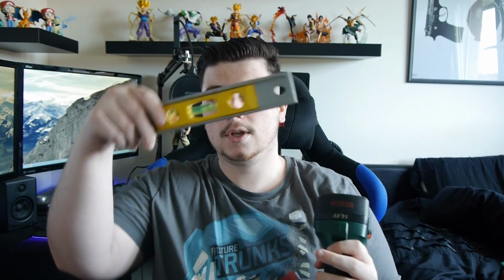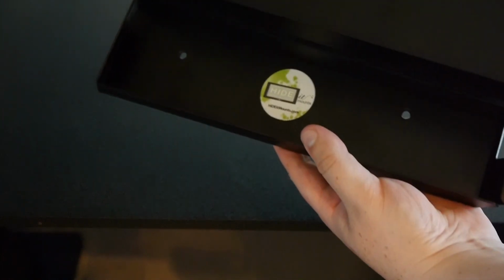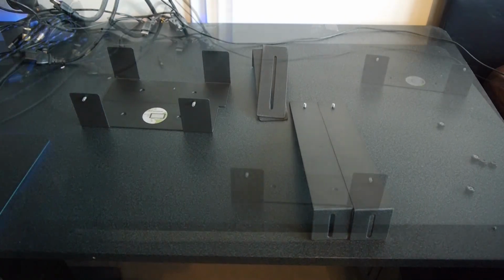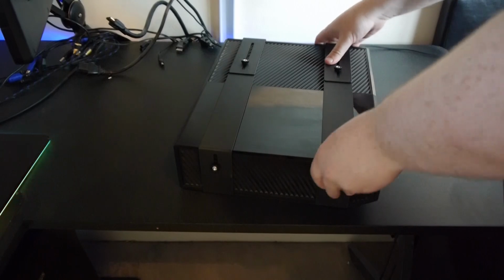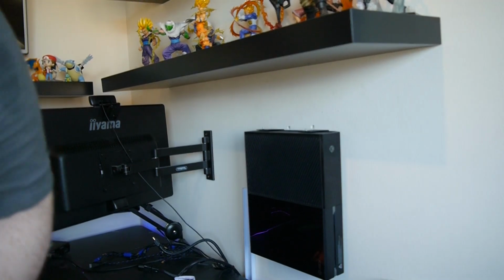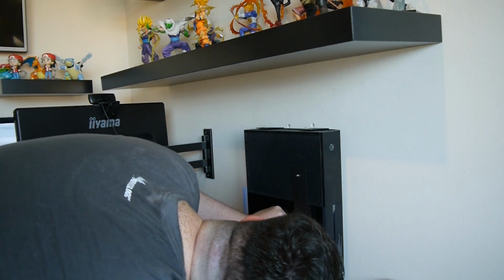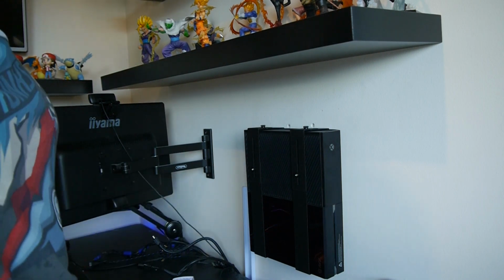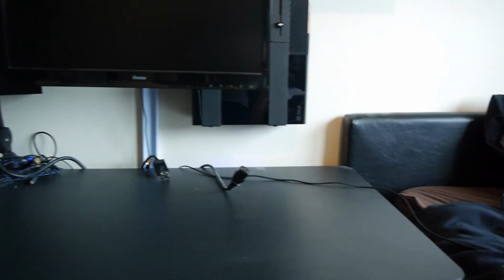Epic Setup Update: Let's Wall Mount Some Consoles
Few errors on my part, the products are great for what you need them for. Hope you guys enjoyed.